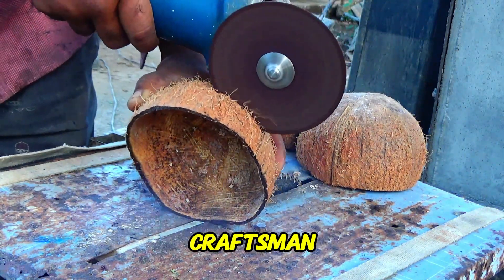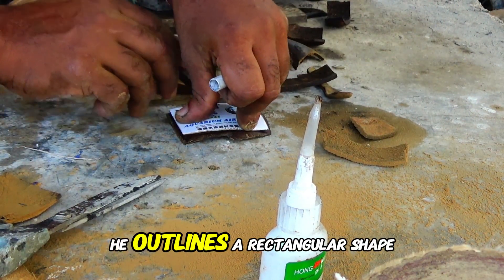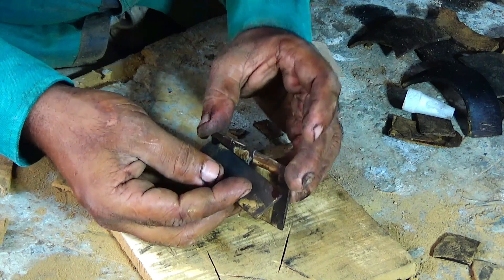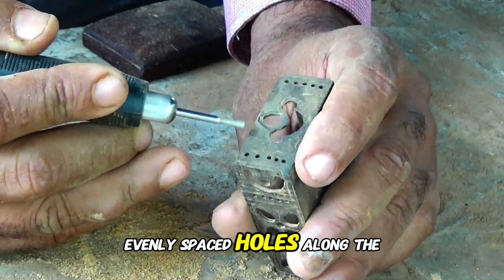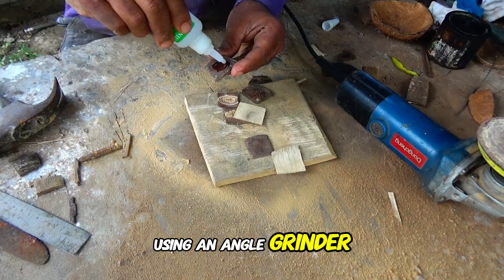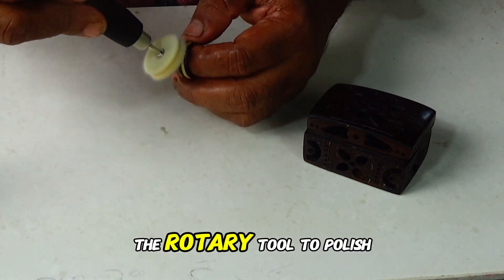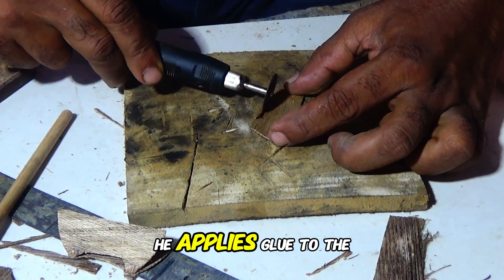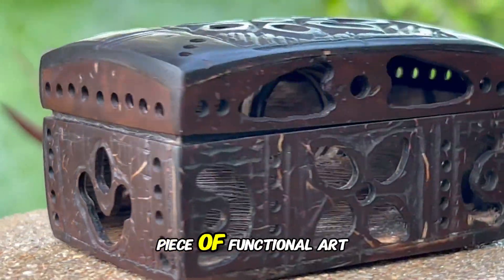Turning Coconut into a Handmade Jewelry Box: A Step-by-Step Guide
Join us as we take you through a detailed, step-by-step guide that showcases the entire process, from cutting and sanding the coconut shell to crafting intricate designs and finishing touches. You'll learn valuable techniques and tips for working with coconut, including how to heat and bend the shell, apply varnish, and create beautiful carvings that will add character to your jewelry box.
Whether you're a seasoned crafter or just starting out, this tutorial is perfect for anyone looking to explore sustainable crafting and create personalized gifts for yourself or loved ones.

Materials Needed:
Coconut shells
Angle grinder
Rotary tool
Sanding disc
Wood varnish
Paintbrush
Pliers
Glue
Scissors
Decorative items (optional)

Chapters:
0:00 Introduction
1:00 Cutting the Coconut Shell
2:30 Sanding and Preparing the Shell
4:00 Shaping the Jewelry Box
6:00 Carving Decorative Patterns
8:10 Adding the Finishing Touches
08:20 Final Reveal